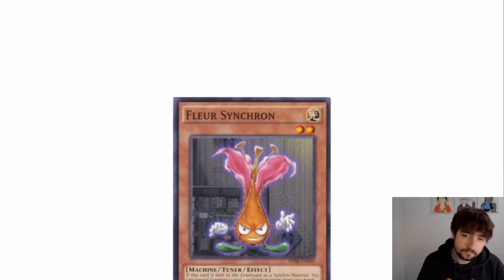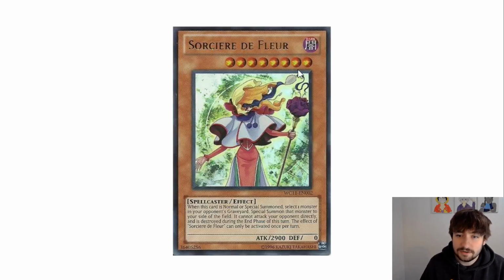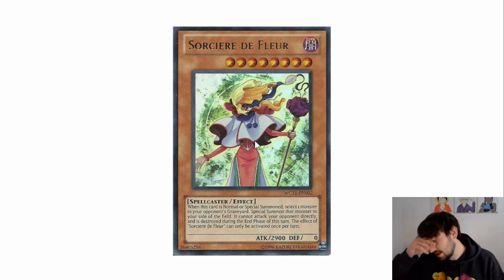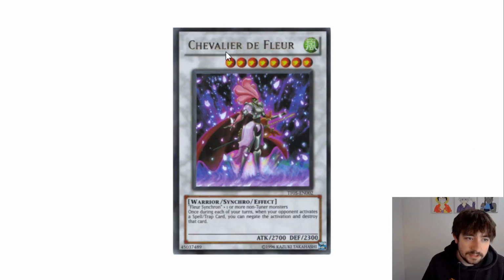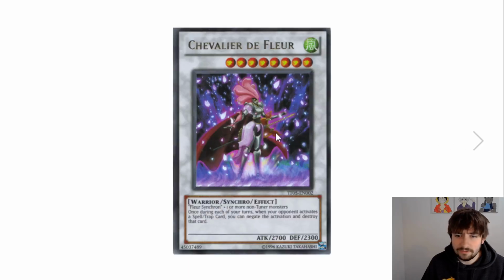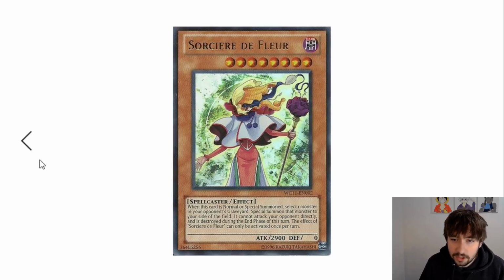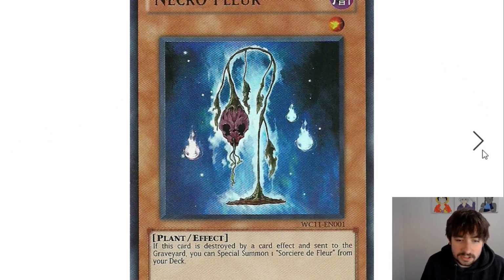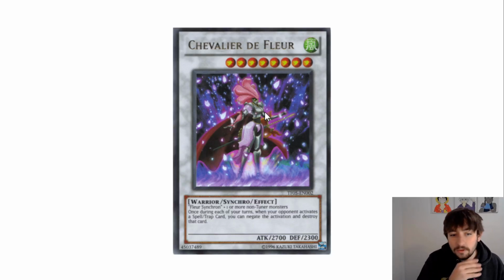HOW WILL KONAMI MAKE FLEUR INTO A REAL ARCHETYPE? [yu-gi-oh discussion]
Im so interested to see how konami goes about this support specifically! Art is clean so im wishing lol HBU???

SUB 4 more discussions like this one down the line:]